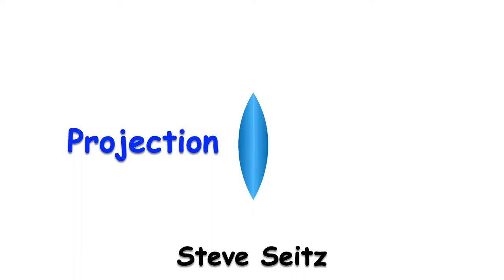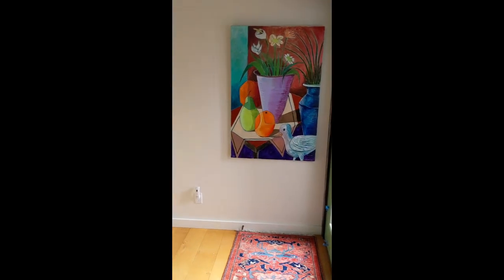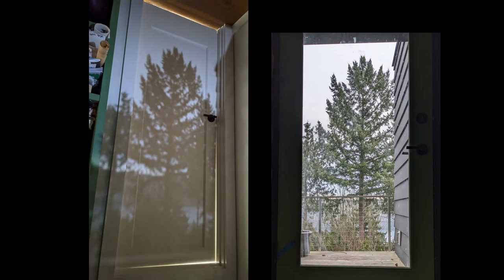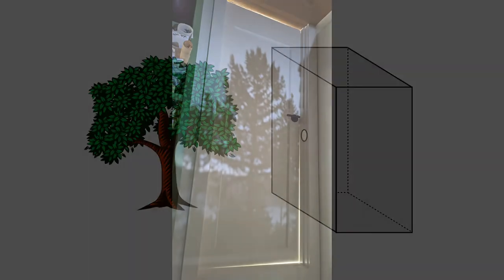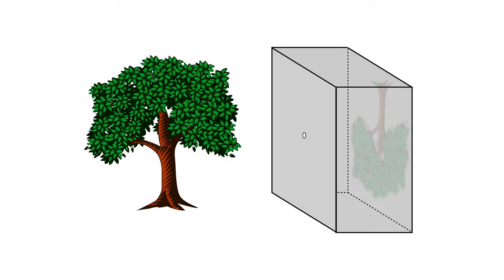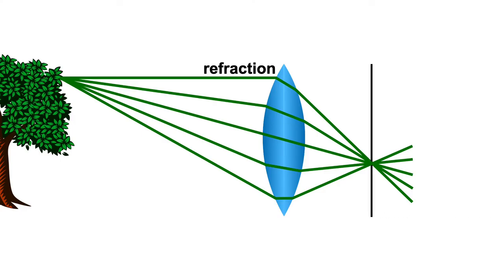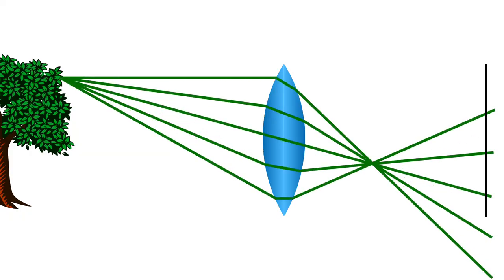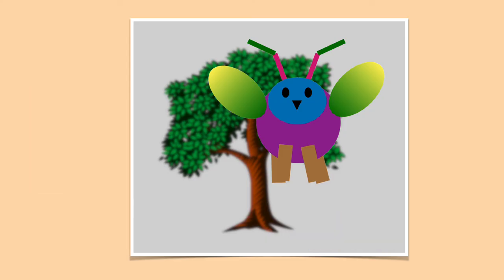Perspective projection in 5 minutes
Equivalent to a 50 minute university lecture on perspective projection.

0:00 - intro
0:28 - pin-hole camera
0:43 - room-sized pin-hole camera
1:24 - pictures of the sun everywhere
2:23 - aperture size and blur
2:57 - lenses
3:49 - focus
4:28 - depth of field